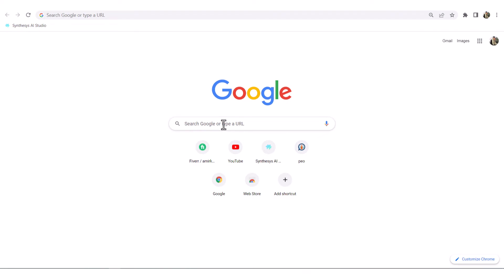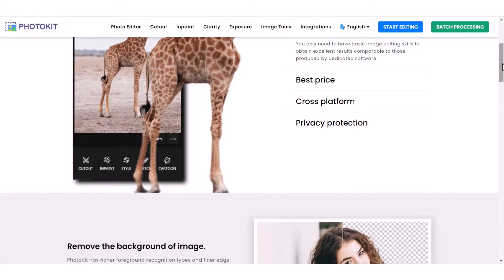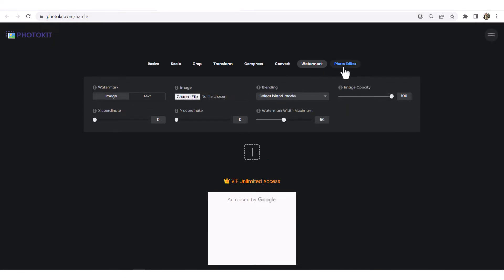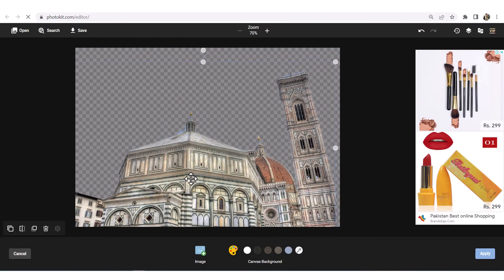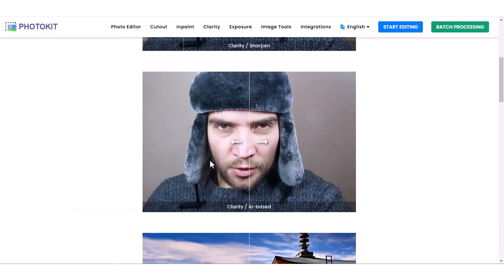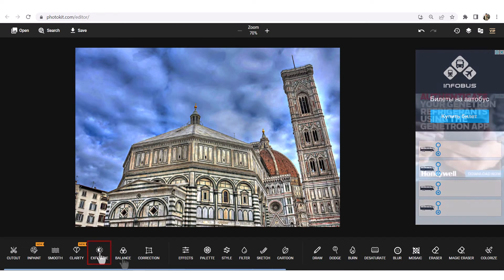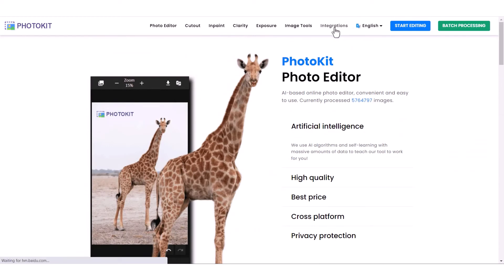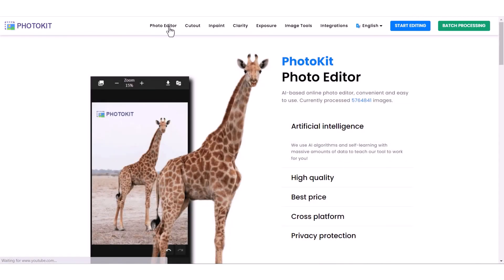Photokit online photo editor tutorial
Are you ready to encounter some of the most popular features available in a photo editor and collage maker?

Photokit’s online photo editor comes packed with tons of great features to help you perfect your photos. With just a few clicks, you can enhance photos, retouch portraits, remove backgrounds, apply effects, create photo collages, and more.

Online photo editor:
✓ Amazing photo effects
✓ Background remover
✓ Image Retouch
✓ One tap enhance the photo
✓ Auto Perspective Correct
✓ Creative collage templates
✓ Crop, resize, rotate & apply basic edits with ease
✓ Access over 2.3 million photos, illustrations, vector graphics
✓ Work on Mac, Windows, Linux, Mobile and Tablet Devices

Batch Image Processors:
✓ Image bulk resizer, cropper, compressor, converter, watermark, filter, rename